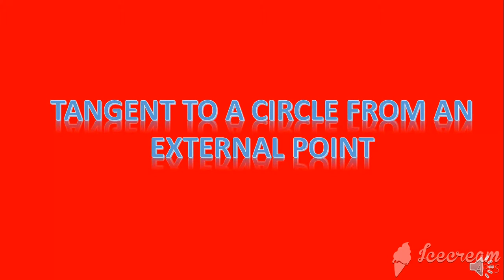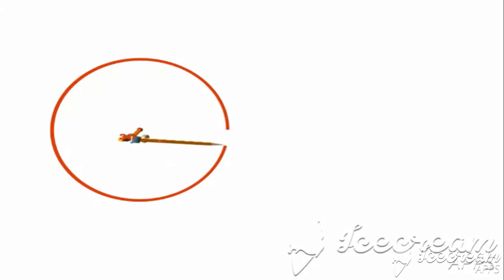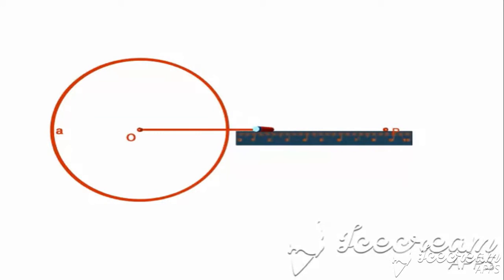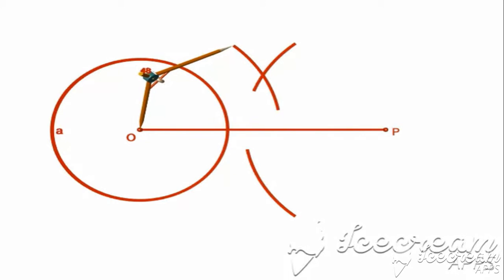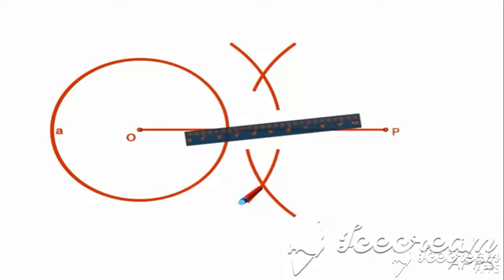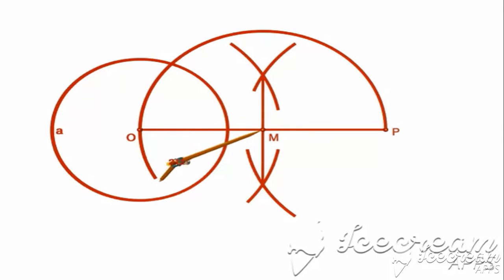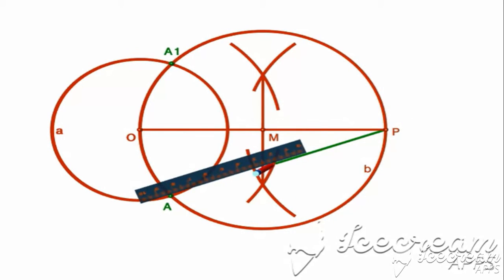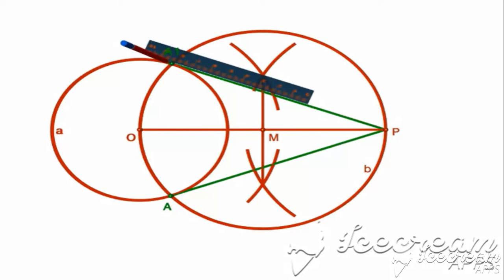Tangent to a circle from an external point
This is a construction of tangent from external point of a circle